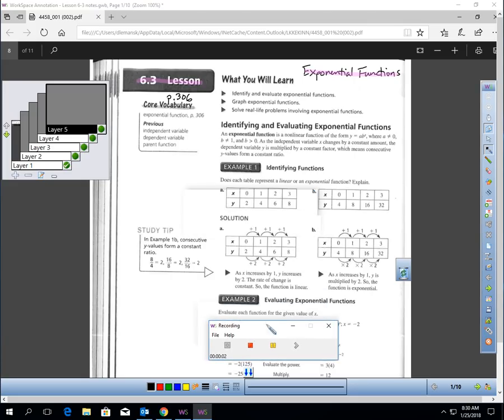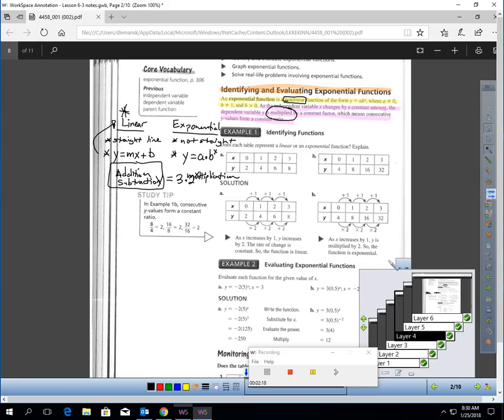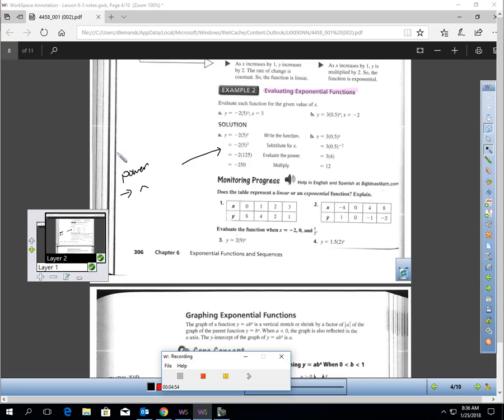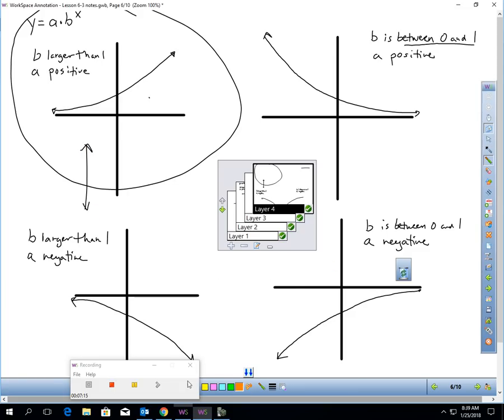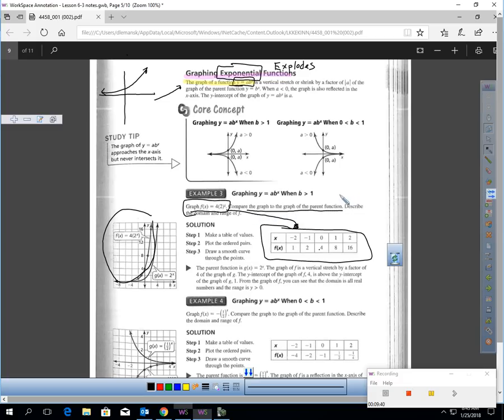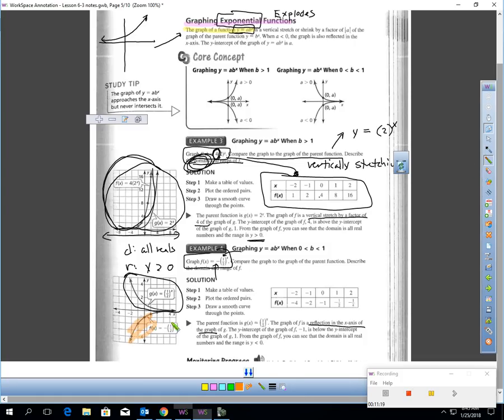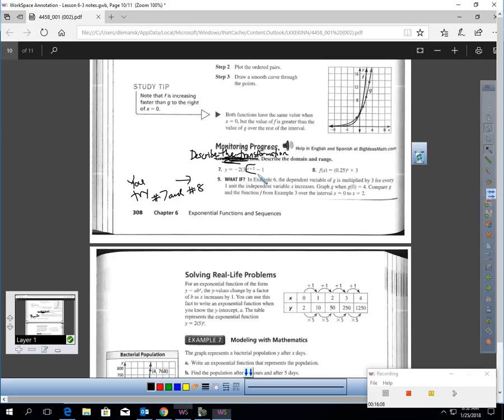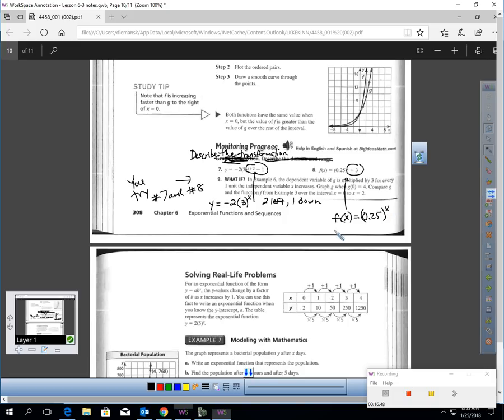BILesson 6 3 Video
In this lesson you will be introduced to exponential functions and their characteristics.  You will learn how to distinguish these from linear functions.